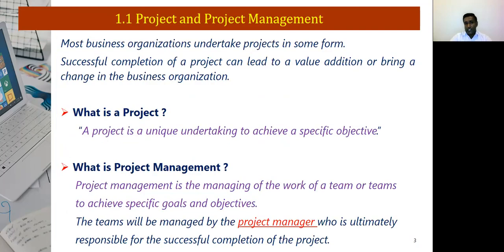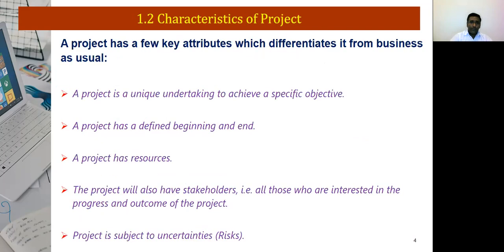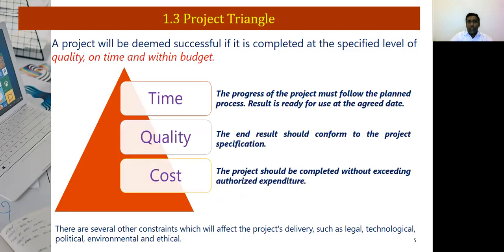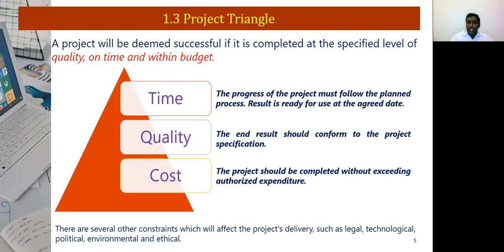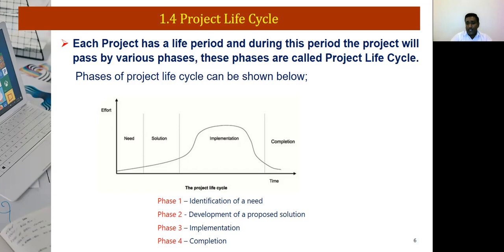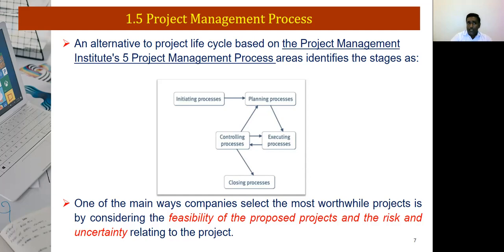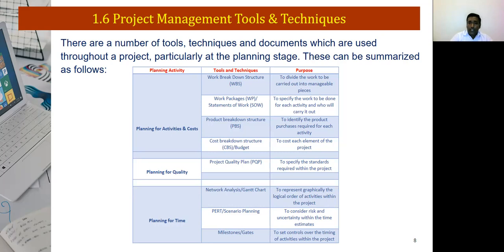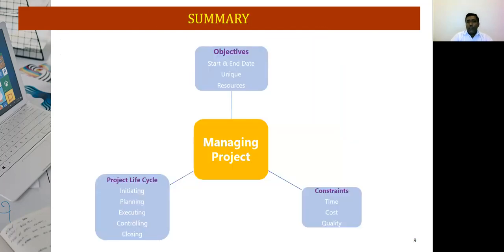OTHM L7 - PM - Unit 1 - LO1 - Principles of Project Management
OTHM Level 7 Diploma in Project Management

Unit 1 - Planning, Controlling and Leading a Project

Learning Outcome 1:

Project management: principles; role of the project manager e.g. management of change, understanding of project management system elements and their integration, management of multiple projects; project environment and the impact of external influences on projects; identification of the major project phases (initiate, plan, execute, monitor/control, evaluate/close) and why they are required, understanding of the work in each phase; the nature of work in the lifecycles of projects in various industries.
• The Product Breakdown Structure (PBS)
• Work Breakdown Structure (WBS),
• Project Execution Strategy (PES) and the
Organisation Breakdown Structure (OBS) e.g. preparation of organisational charts, task responsibility matrix, statement of work (SOW) for project tasks.
• Relationship between schedules, OBS and WBS, network techniques, resourcing techniques, computer-based scheduling and resourcing packages, project progress measurement and reporting techniques, staff-Hours earned value and progress ‘S’ curves, critical path analysis and reporting, milestone trending. C
• Cost control: cost breakdown structure e.g. types of project estimate, resources needed, estimating techniques, estimating accuracy, contingency and estimation, bid estimates, whole-life cost estimates, sources of information, cost information sensitivity, computer-based estimating